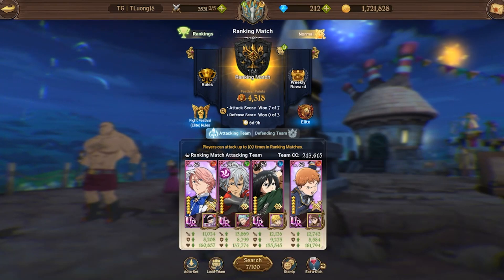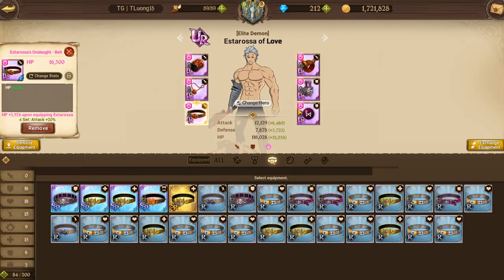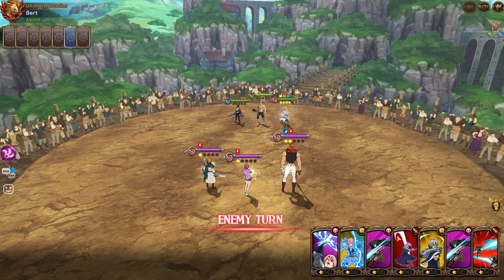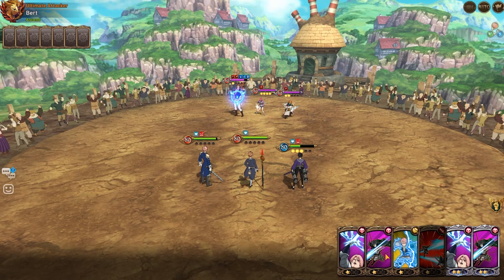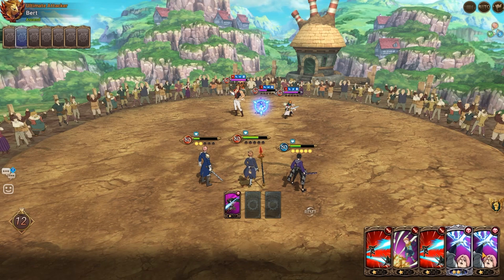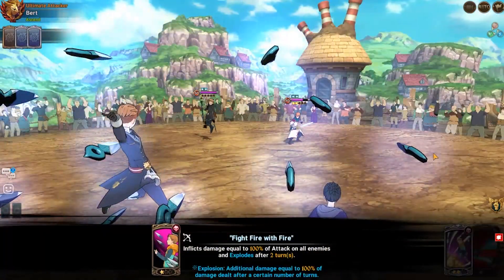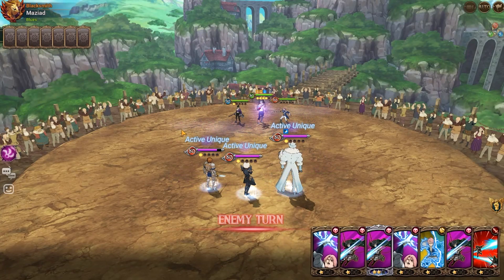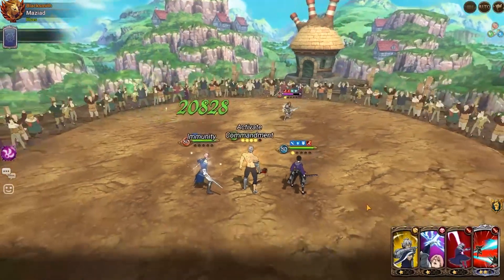UR GEAR RED GILTHUNDER AND ESTAROSSA CLAPPING TOP 100 PVP- Seven Deadly Sins Grand Cross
Week 2 of the 7DS PVP rules and taking this tanky team and clapping everybody.